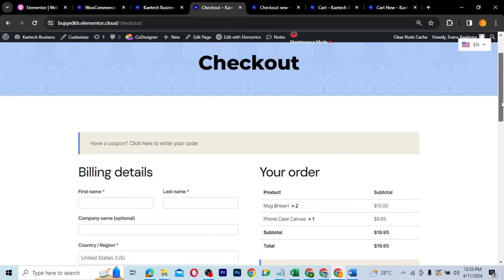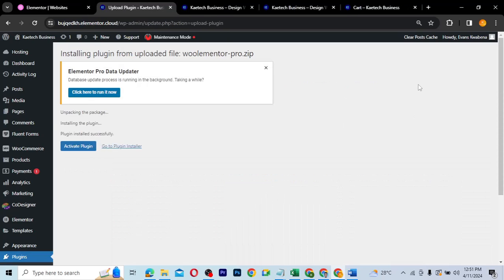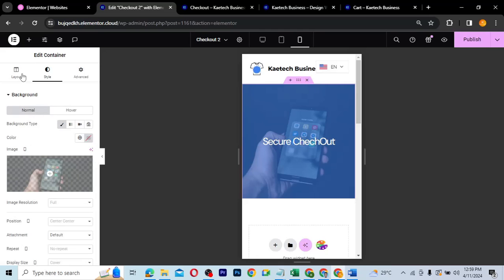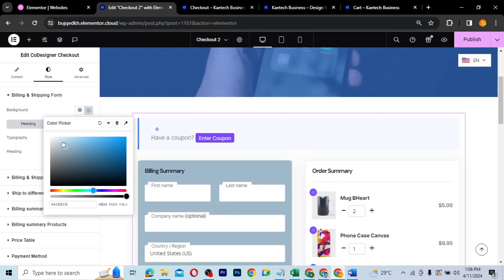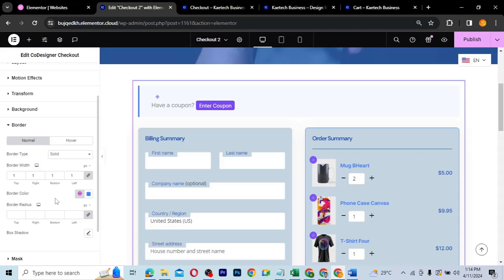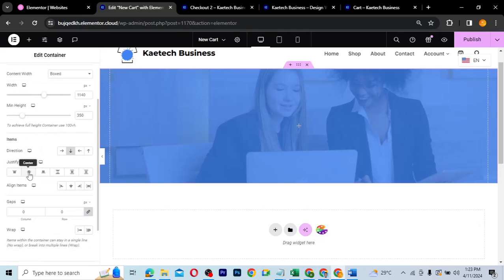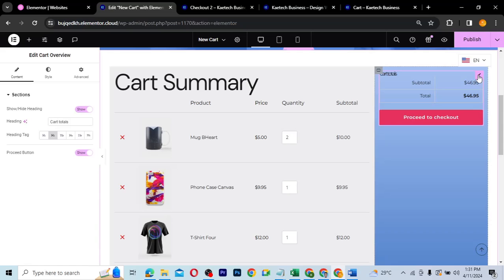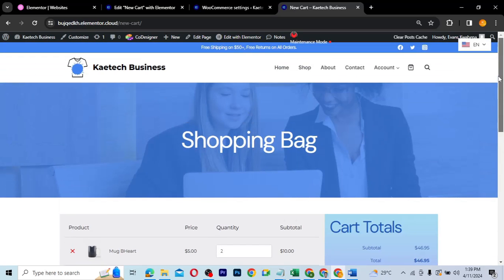How to Design A CheckOut and Cart Page using Elementor and CoDesigner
Download CoDesigner & Elementor

🚀 Elevate your WooCommerce Checkout and Cart page design with Codesigner, a powerful addons to Elementor page builder.

📌 Topics covered:
00:00:00 Introduction
00:02:48 Install CoDesigner Pro
00:12:21 Design Checkout Page
00:37:00 Design Cart Page